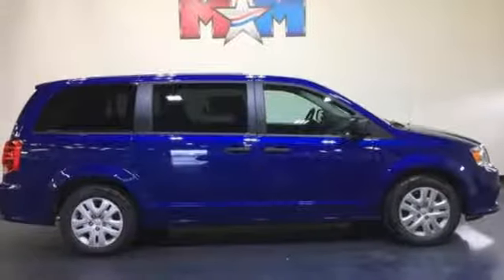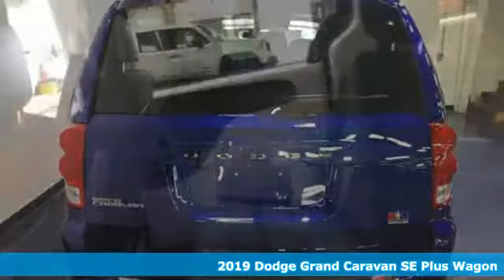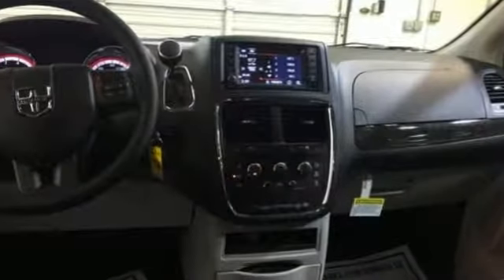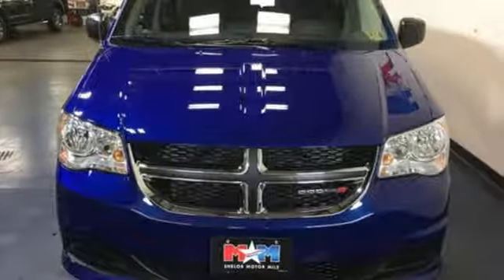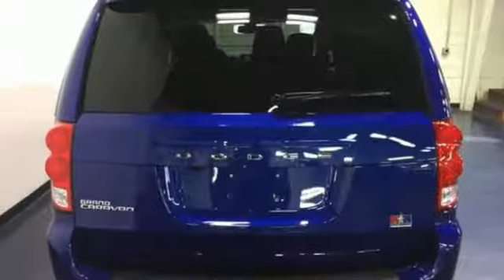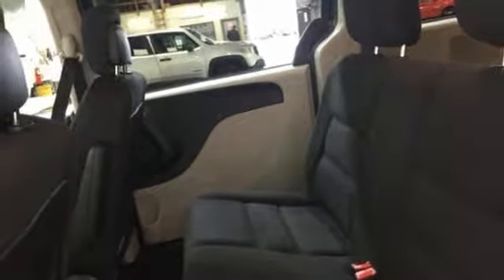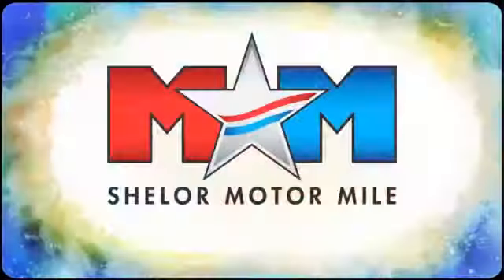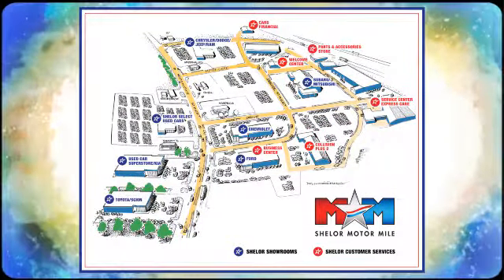New 2019 Dodge Grand Caravan Christiansburg VA Blacksburg, VA DC190285 - SOLD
Year: 2019
Make: Dodge
Model: Grand Caravan
Trim: SE Wagon
Engine: 3.6L V6 Cylinder Engine
Transmission: 6-Speed A/T
Color: Indigo Blue Clear Coat
Interior: H7X1
Stock #: DC190285
VIN: 2C4RDGBG1KR558642
Third Row Seat, Dual Zone A/C, Fourth Passenger Door, Rear Air, TRANSMISSION: 6-SPEED AUTOMATIC 62TE, ENGINE: 3.6L V6 24V VVT, CD Player, iPod/MP3 Input. EPA 25 MPG Hwy/17 MPG City! SE trim, Indigo Blue Clear Coat exterior CLICK ME!br /br /KEY FEATURES INCLUDEbr /Third Row Seat, Rear Air, Back-Up Camera, iPod/MP3 Input, CD Player, Dual Zone A/C, Fourth Passenger Door Rear Spoiler, MP3 Player, Keyless Entry, Privacy Glass. br /br /OPTION PACKAGESbr /ENGINE: 3.6L V6 24V VVT, TRANSMISSION: 6-SPEED AUTOMATIC 62TE (STD). br /br /EXPERTS CONCLUDEbr /Great Gas Mileage: 25 MPG Hwy. br /br /OUR OFFERINGSbr /At Shelor Motor Mile we have a price and payment to fit any budget. Our big selection means even bigger savings! Need extra spending money? Shelor wants your vehicle, and we're paying top dollar! br /br /.br / Chevrolet Ford Chrysler Dodge Jeep & Ram prices include current factory rebates and incentives some of which may require financing through the manufacturer and/or the customer must own/trade a certain make of vehicle. Residency restrictions apply see dealer for details and restrictions. All pricing and details are believed to be accurate but we do not warrant or guarantee such accuracy. The prices shown above may vary from region to region as will incentives and are subject to change. Tax DMV Fees & $597 processing fee are not included in vehicle prices shown and must be paid by the purchaser. Vehicle information is based off standard equipment and may vary from vehicle to vehicle. Call or email for complete vehicle specific information.